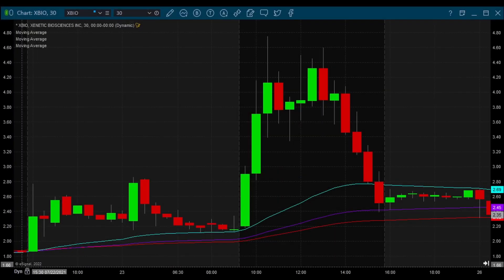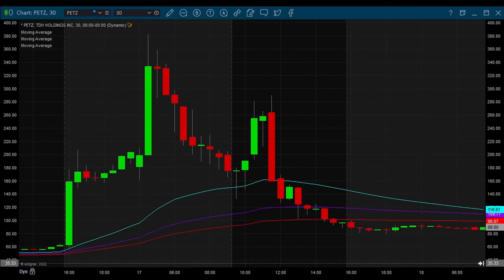Favorite Trade Setups Explained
Alex Sposito shares his favorite trading setups and what he looks for when identifying potential trades.

Follow IU on Social

If you’d like to understand more momentum day trading strategies and trade with us LIVE in chat every day please